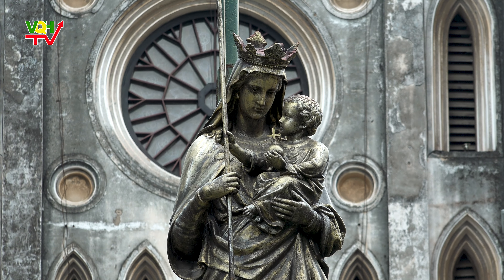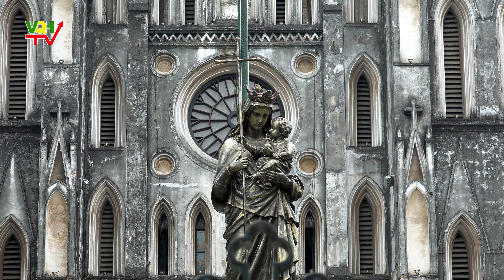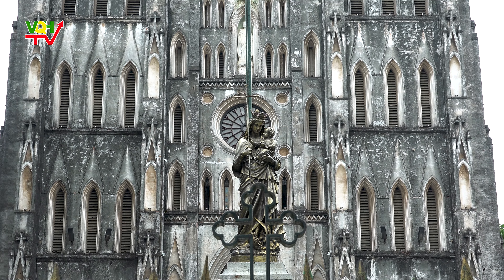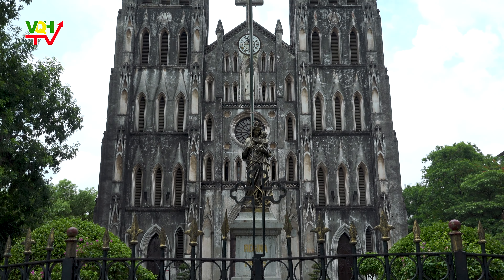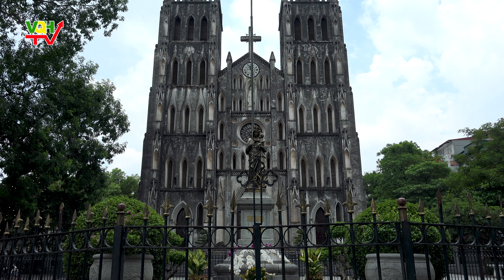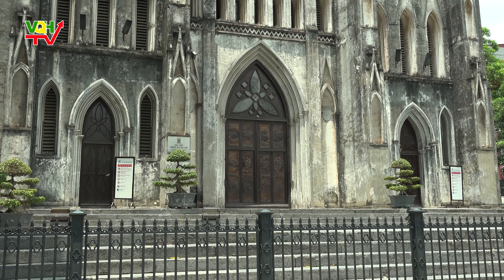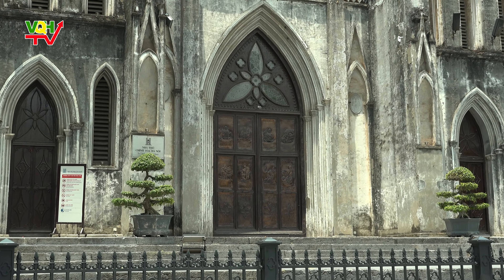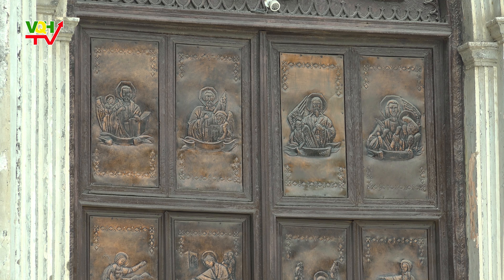Nhà thờ lớn Hà Nội. Kiến trúc độc đáo.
Nằm tại số 40 Nhà Chung, Nhà thờ lớn Hà Nội là nhà thờ chính tòa của Tổng giáo phận Hà Nội. Với kiến trúc cổ kính, uy nghiêm, đây không chỉ là nơi hành hương của tín đồ công giáo mà còn là điểm đến du lịch nổi tiếng của thủ đô.

Cảm ơn các bạn đã theo dõi video của mình.